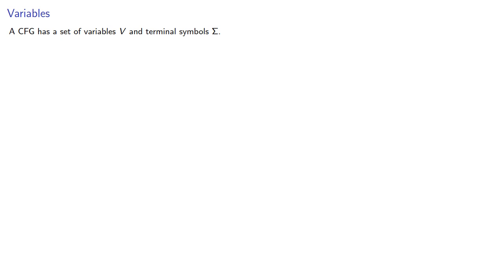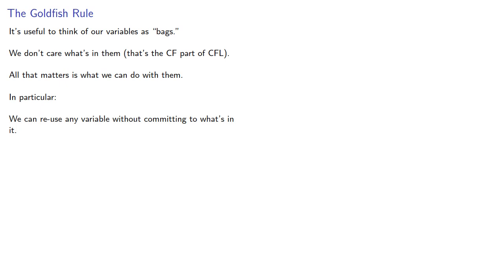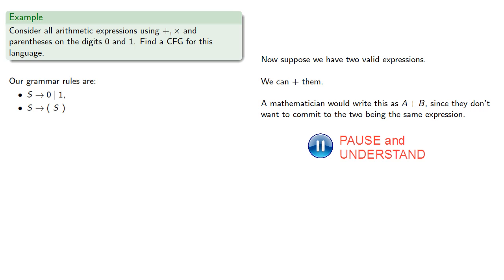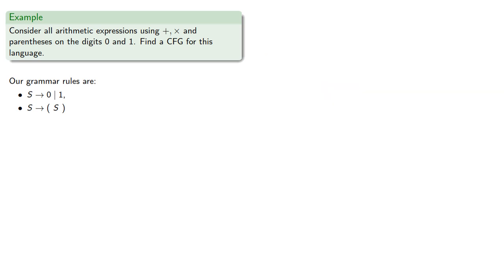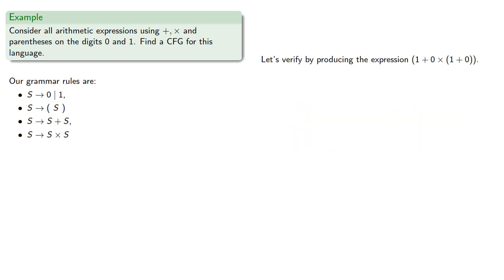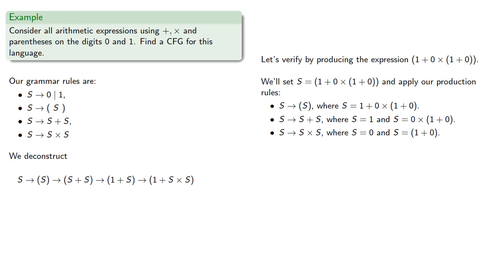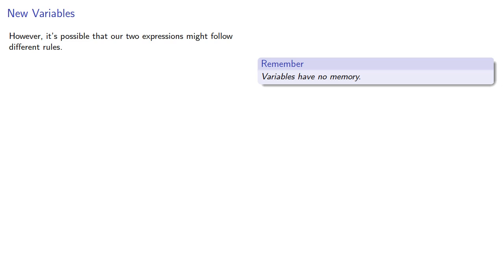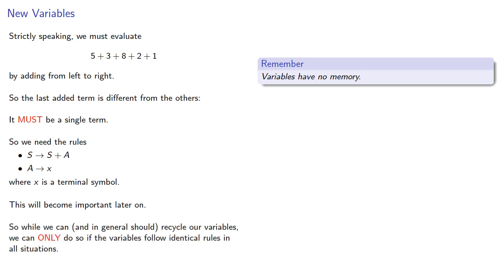Variables in a CFG